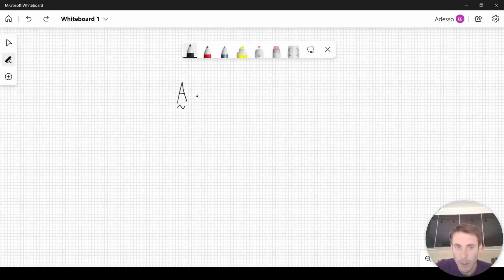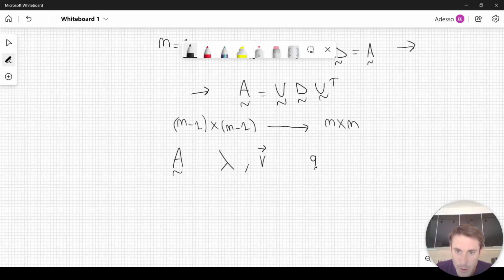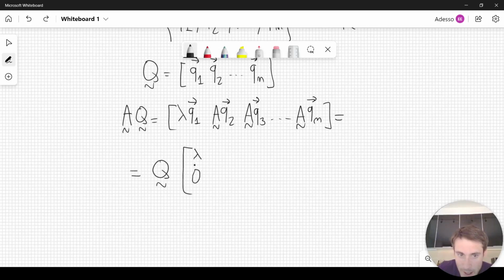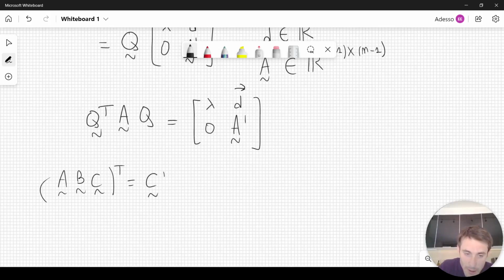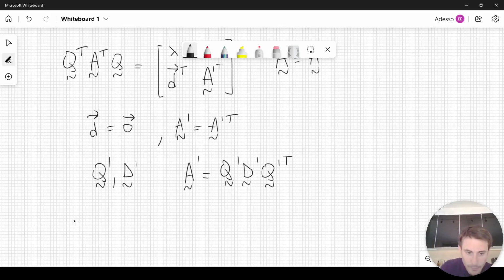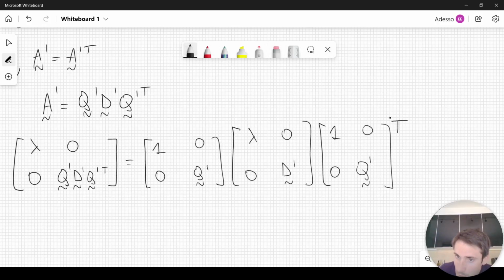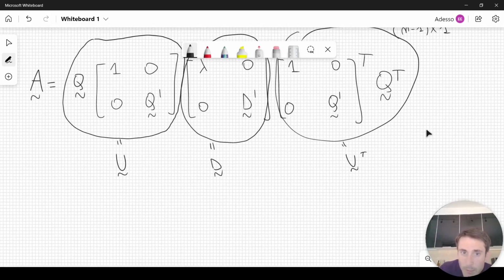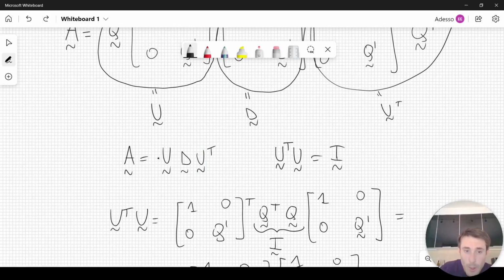Diagonalization theorem in Linear Algebra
In this video we will learn about the mathematics of the diagonalization theorem, a fundamental result that tells us when and how we can transform a matrix into a simpler form. Diagonalization is the process of finding a diagonal matrix that is similar to a given matrix, meaning that they have the same eigenvalues and eigenvectors.
We will first introduce the concept and definition of diagonalization. Diagonalizing a matrix can help simplify computations, such as finding powers or inverses of matrices, solve systems of linear equations or differential equations, and understand the geometric meaning and properties of matrices.
We will state and prove the diagonalization theorem for symmetric matrices, which says that every symmetric matrix is diagonalizable by an orthogonal matrix.

By the end of this lecture, you should be able to state and prove the diagonalization theorem. This video is an excerpt from the course titled "Advanced Data Analysis using Wavelets and Machine Learning".